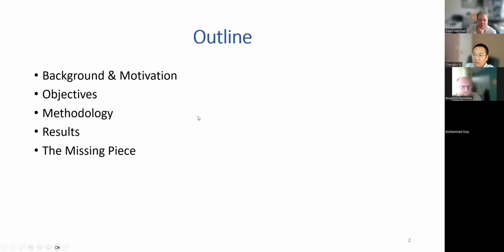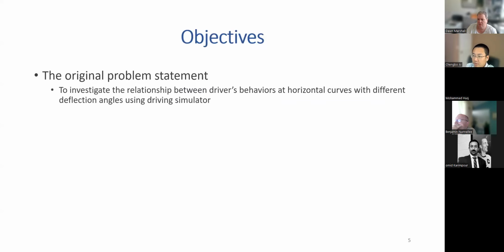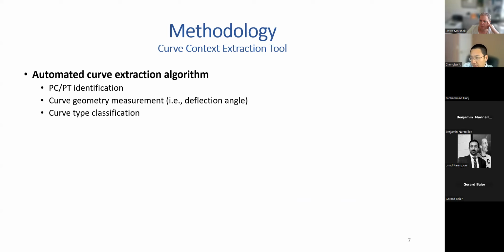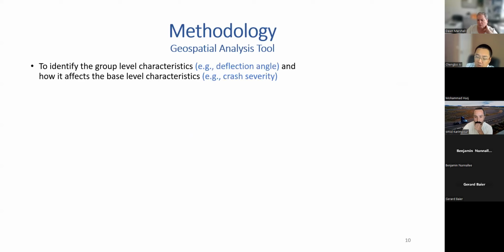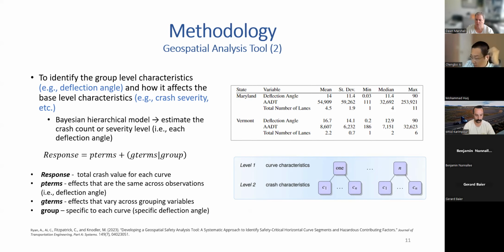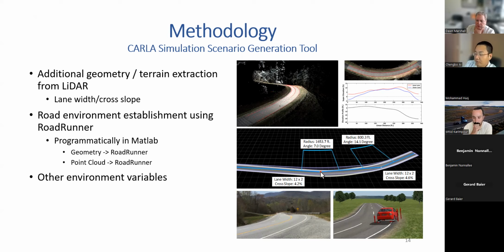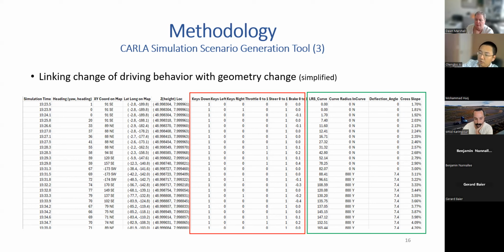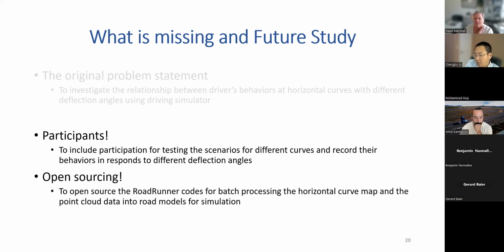Deflection Angle Effects on Continuous Driver Performance Along Horizontal Curves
SAFER-SIM webinar held June 20, 2024